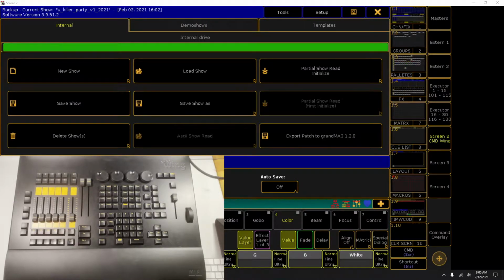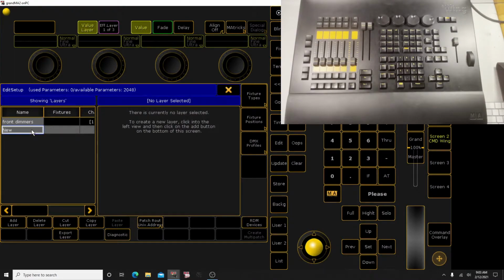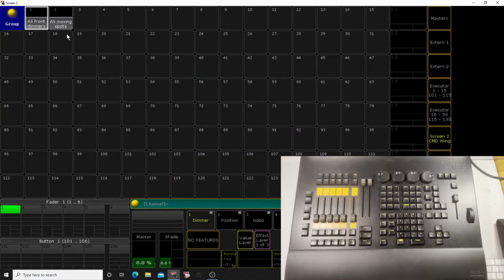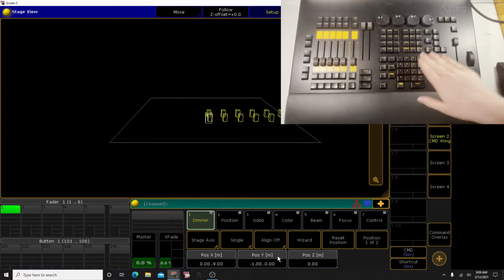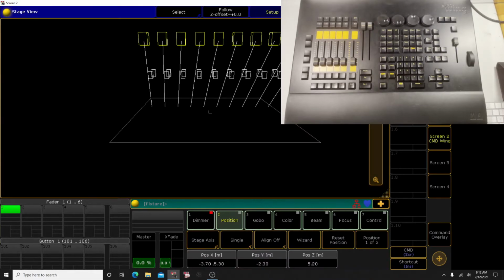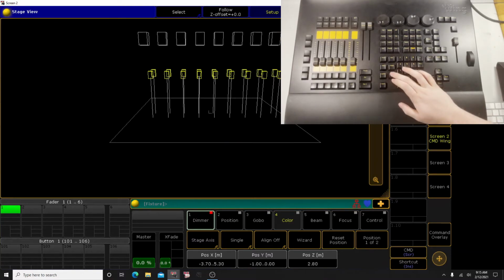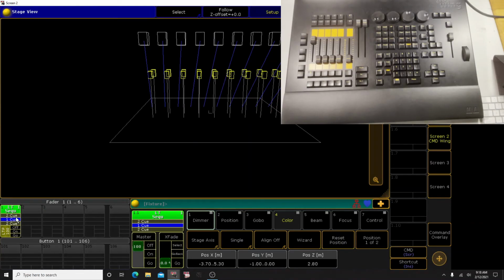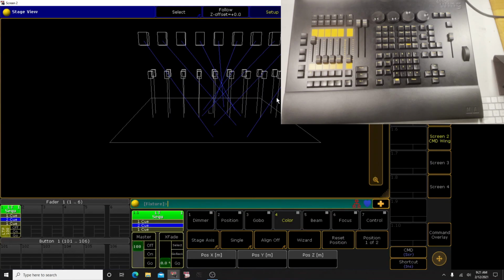GrandMA2 Basic Guide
GrandMA2 Basic Guide- A Masterclass walking you through how to get set up and get a show up and running for any event on GradnMA2. A basic guide that once completed, allows you to confidently create and run shows.